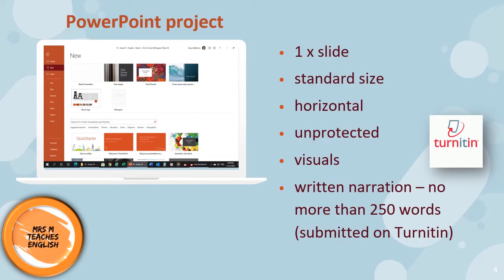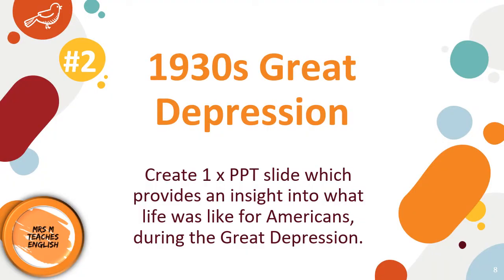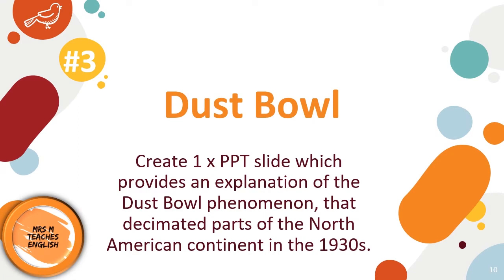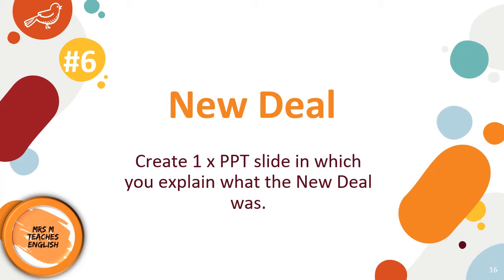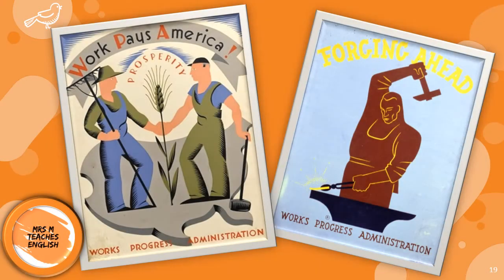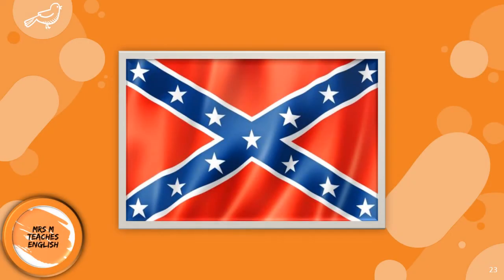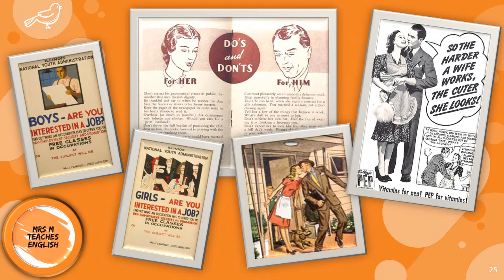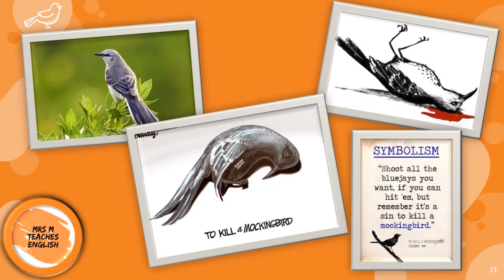To Kill a Mockingbird - Lesson #2 (pre-reading research tasks)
A series of video lessons for the teaching of Harper Lee's novel, 'To Kill a Mockingbird', during the Coronavirus lockdown. The lessons are for my Grade 10 students, in the South African IEB curriculum.